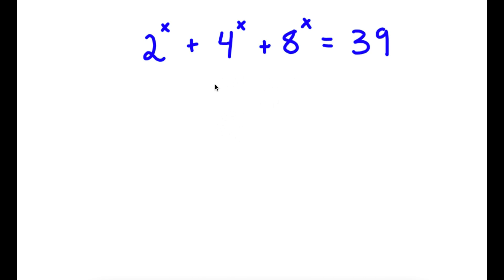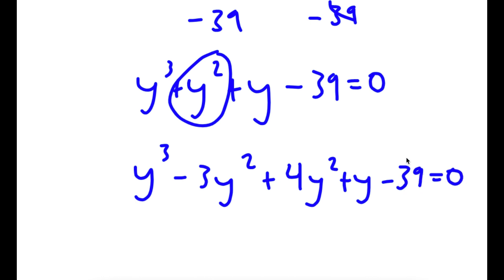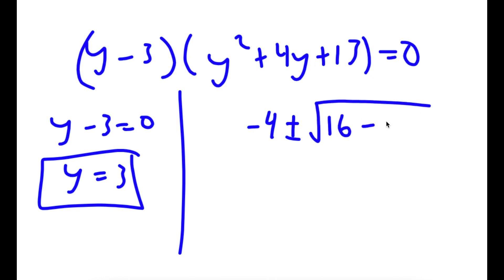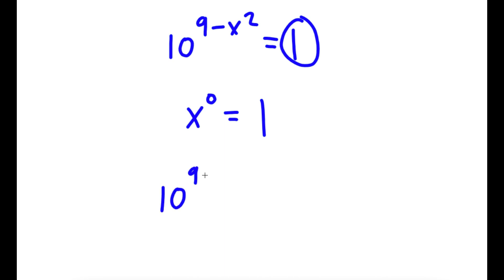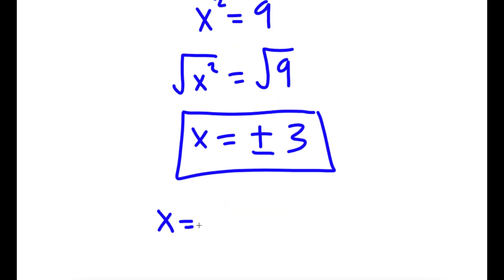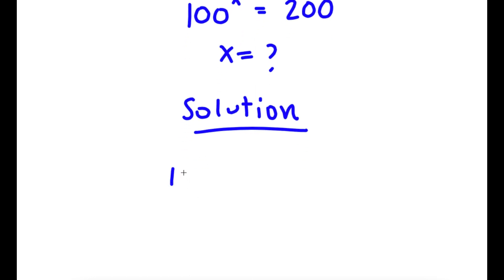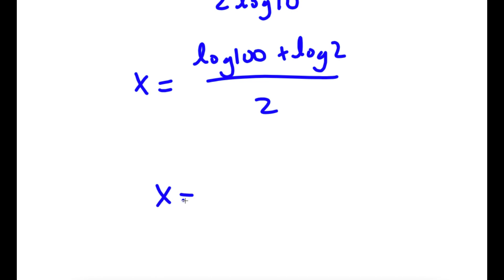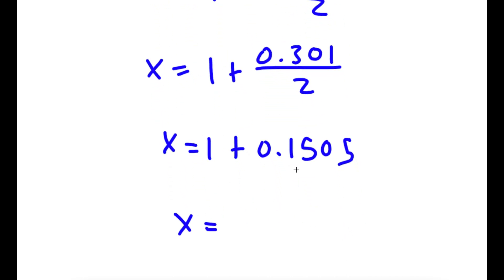A Simple Problem Thats Not So Simple | A Nice Exponential Equation